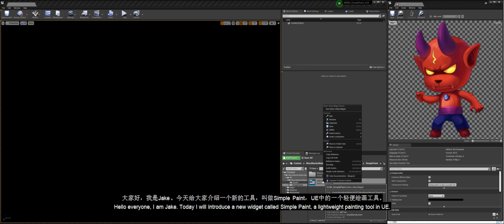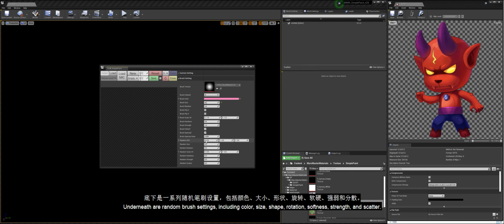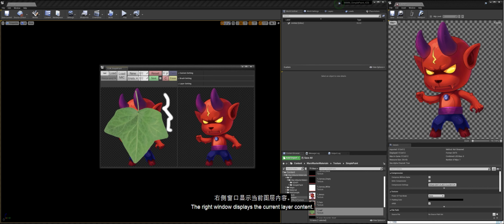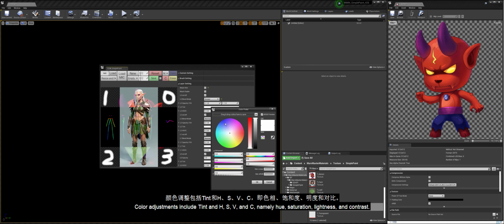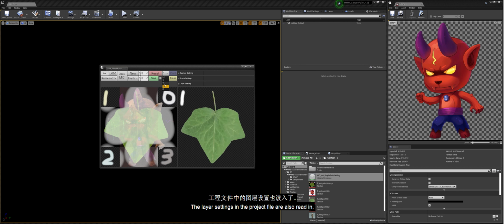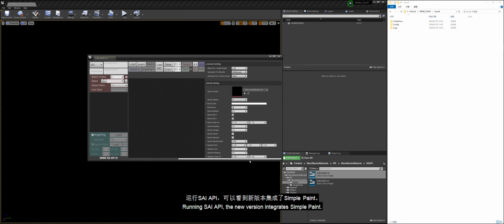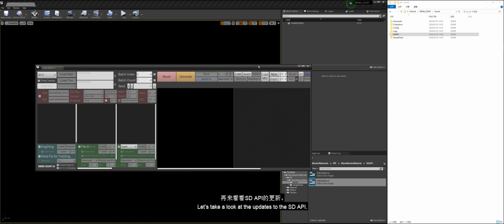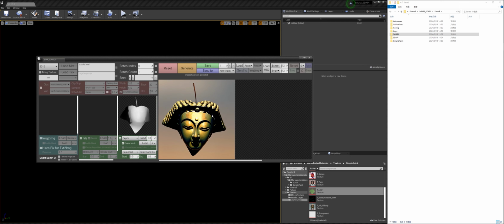Simple Paint in UE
Today I will introduce a new product in the Mars Master Material series: Simple Paint widget.

00:00 Simple Paint
05:41 SAI API update
07:31 SD API update